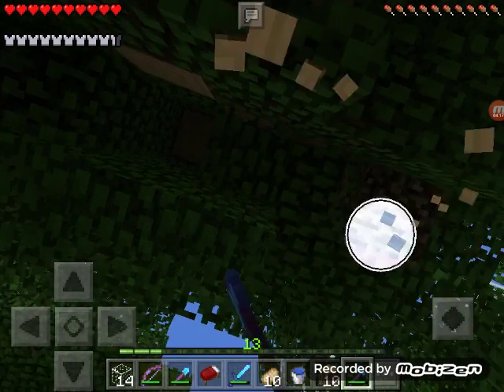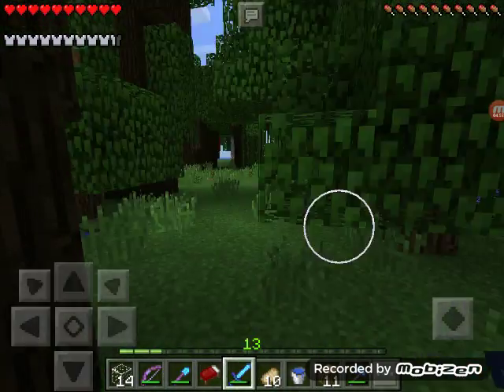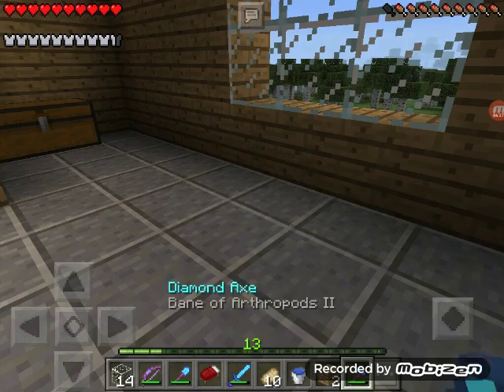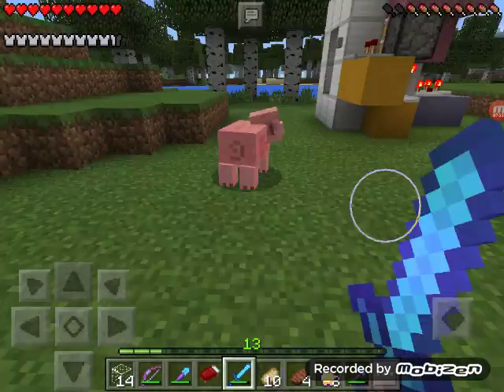Minecraft PE Lets Play!! Going Mob hunting